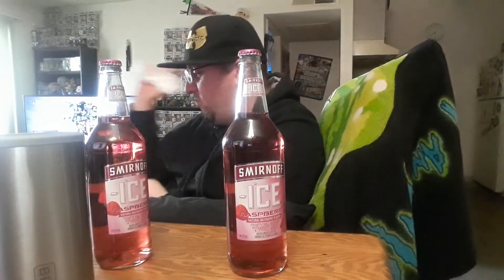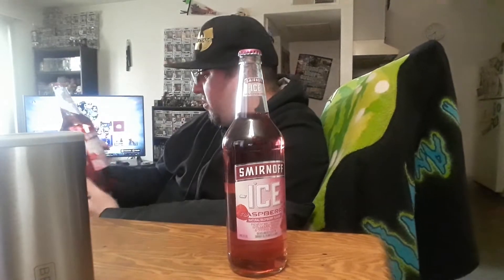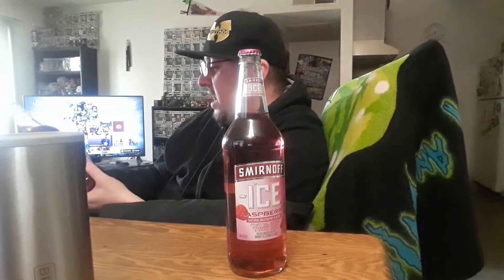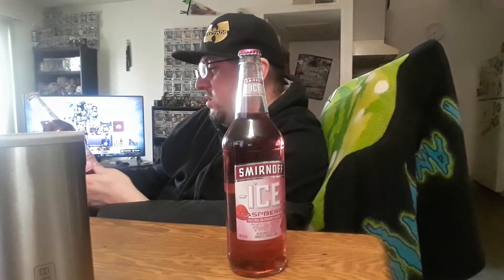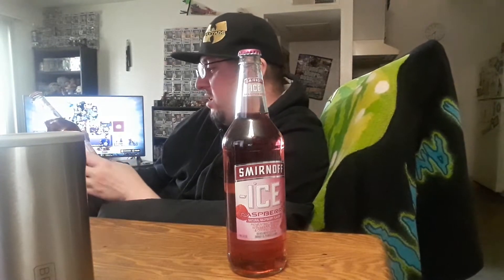Smirnoff ice raspberry